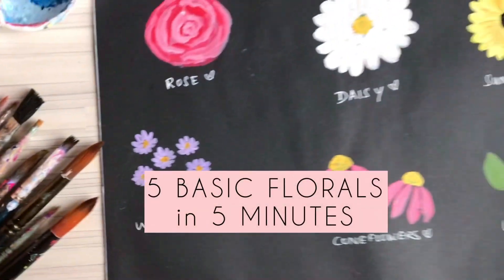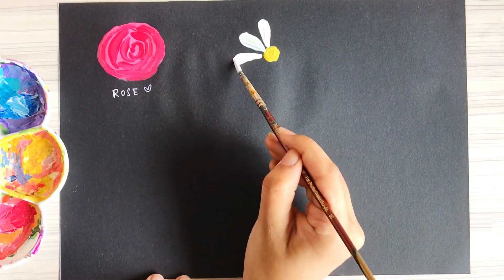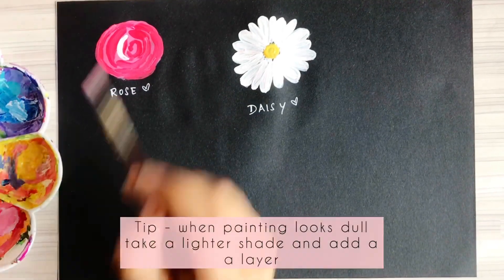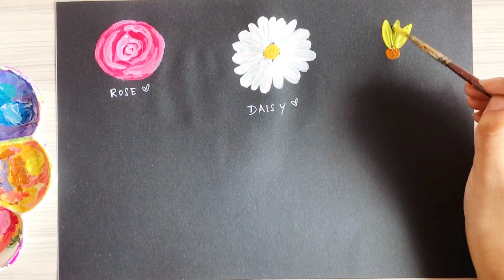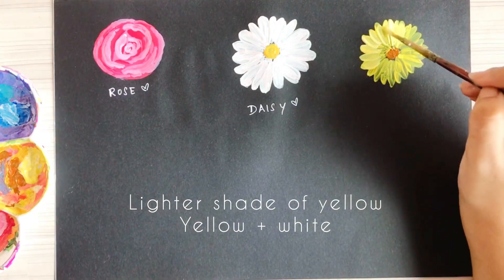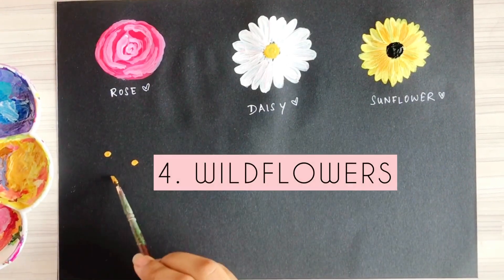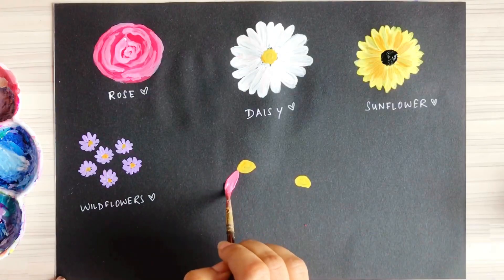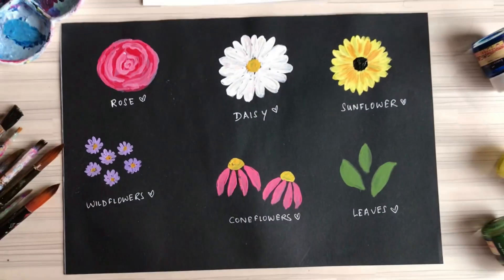5 BASIC EASY FLORAL IN 5 MINS. Simple Acrylic floral artwork for beginners🌼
Hello lovelies welcome!!
Here are 5 basic simple acrylic florals in 5 mins.
Here is a beginners guide to easy floral painting and floral artwork. We learn to paint
1. Rose
2. Daisy
3. Sunflowers
4. Wildflowers
5. Coneflowers
Materials used
- Paper : Anupam a4 size black sketchbook
- Brush : Camlin Round brush set
For Rose, Daisy, Sunflowers and Coneflowers I have used brush no. 4 and 6 for petals
For Wildflowers I have used brush no.1 for petals
- Paints : Fevicryl Acrylic Paints
Hope you guys liked it. Have a good day.